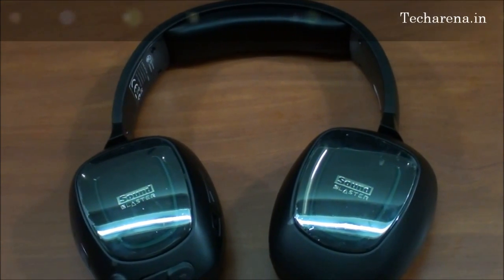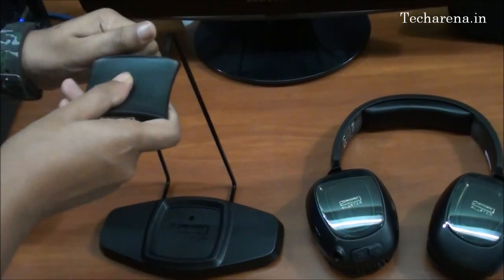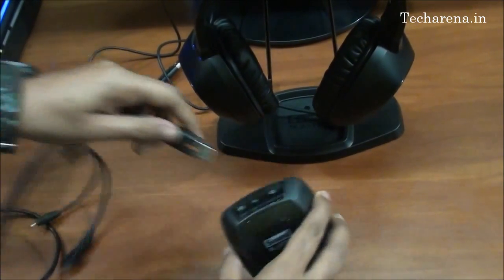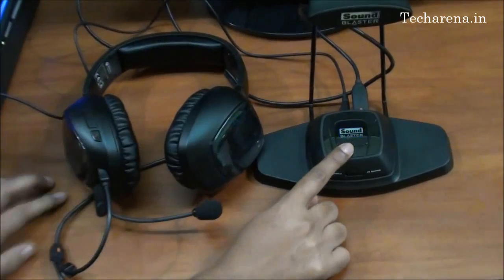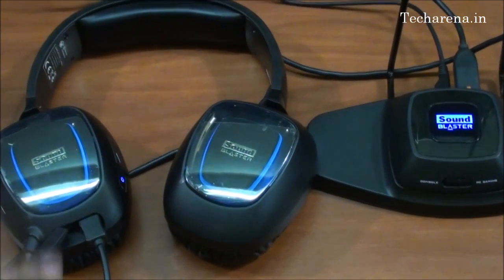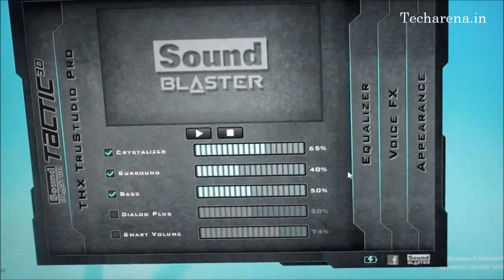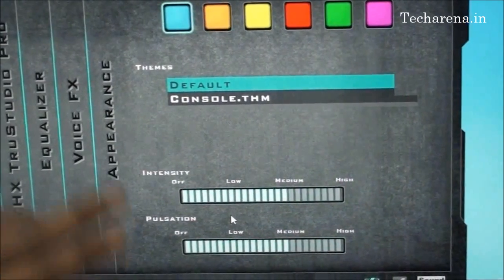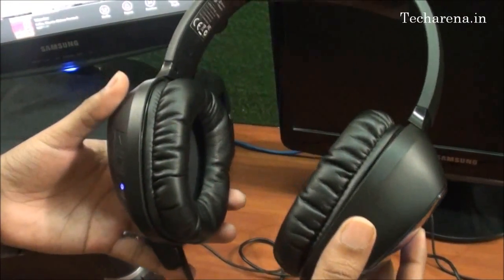Creative 3D Omega Headphone Setup Guide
View(active tab)
    Edit

How to setup Creative 3D Omega Headphone

In this video we will show you complete set up and driver installation of Creative 3D Omega Headphone on windows 8 operating system. You can download its driver from its official site.